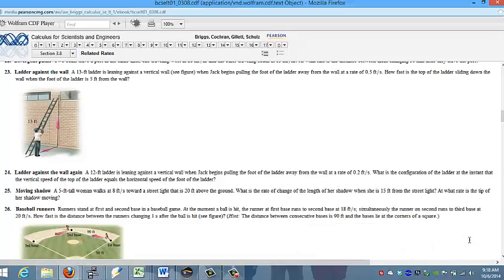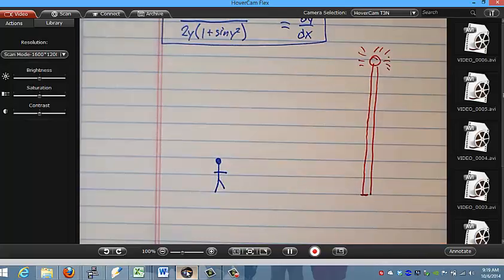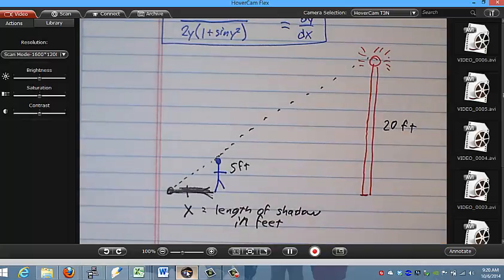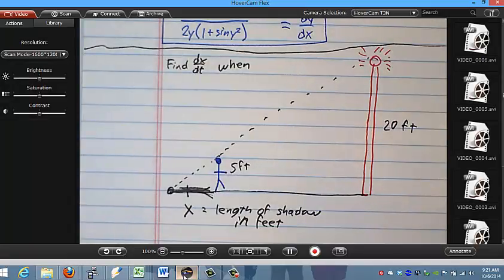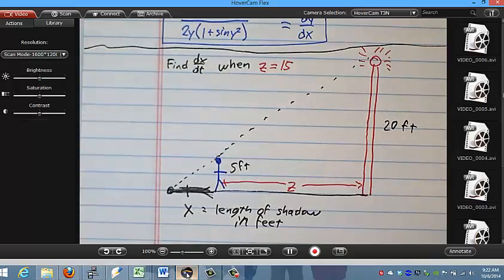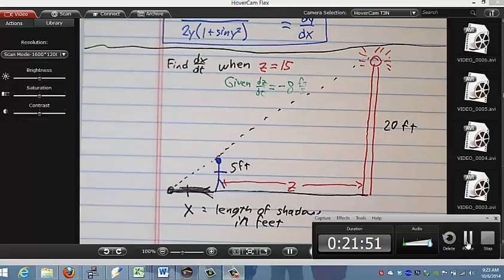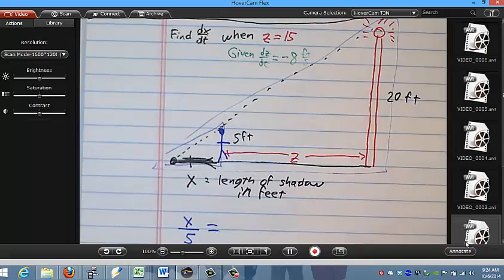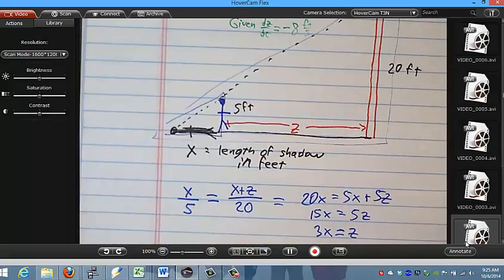Section 3 8 Problem 25 moving shadow